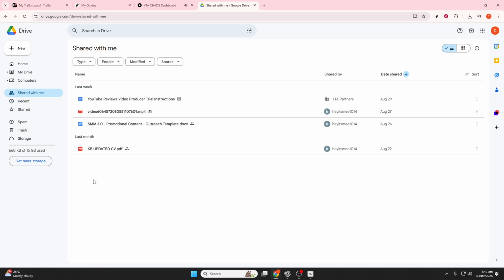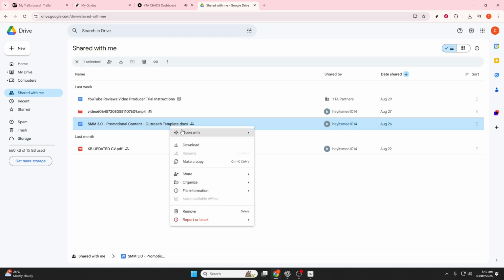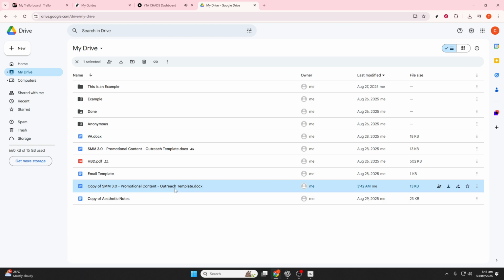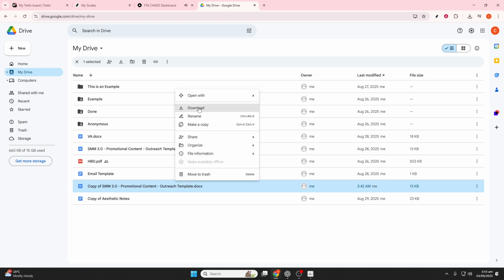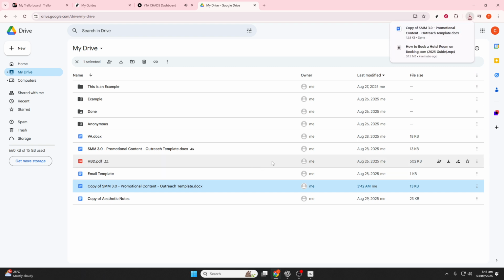How To Fix “Download Quota Exceeded For This File” Error Google Drive (Working 2025)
Frustrated with the “Download Quota Exceeded for This File” error on Google Drive? Don’t worry—we’ve got you covered with this complete step-by-step guide. In this tutorial, you’ll learn exactly why this error happens, what it means, and the proven methods to fix it quickly so you can access your files without hassle. We’ll walk you through multiple solutions, including how to make a copy of the file to your own Google Drive, adjust sharing permissions, use an incognito browser, and bypass common download restrictions safely. Whether you’re dealing with large files, shared links, or important documents, this guide provides simple fixes that work in 2025. Ideal for students, professionals, and anyone relying on Google Drive, you’ll also pick up helpful tips to prevent this error in the future and ensure smooth, uninterrupted file downloads. If you’ve ever been stuck waiting for a file that just won’t download, this easy-to-follow guide will help you solve the problem in minutes.